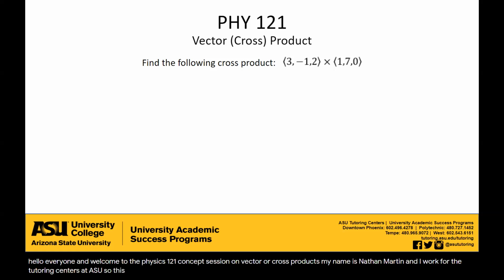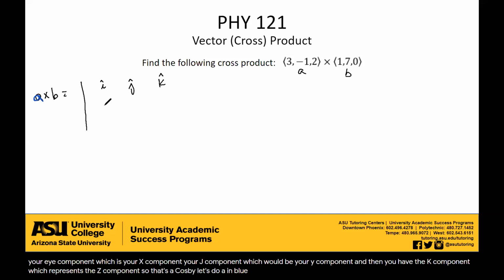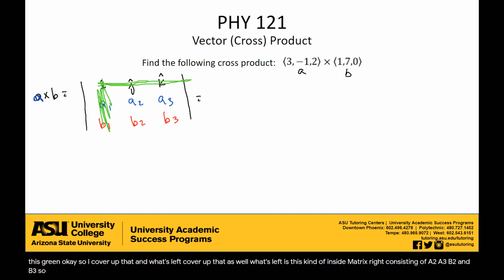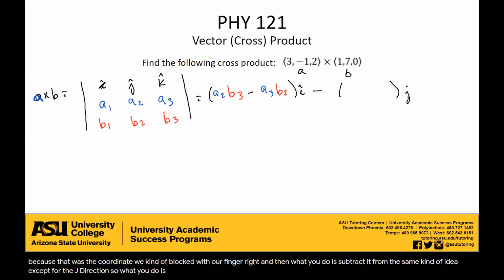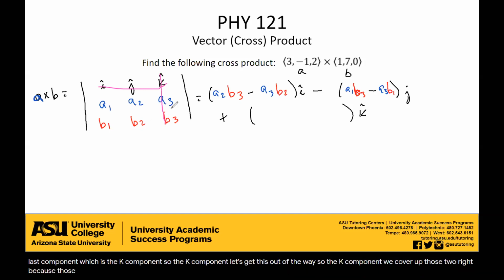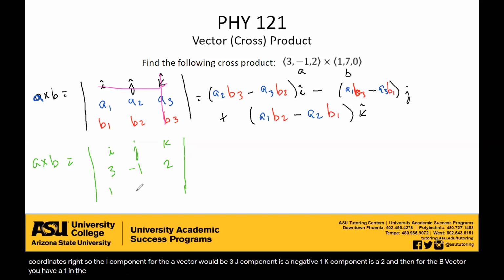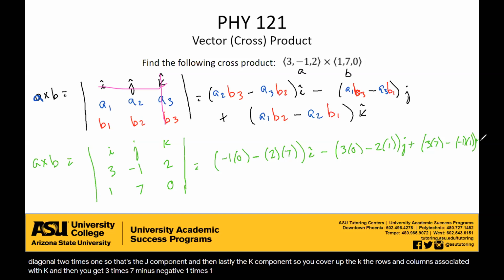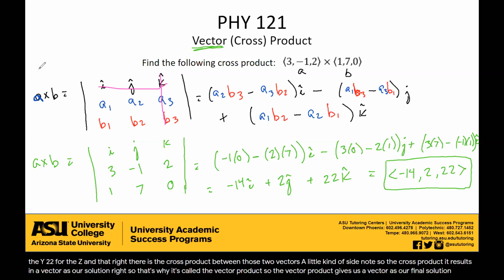Calculating Vector Product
This is a video covering the topic: 1.10, Vector, Cross